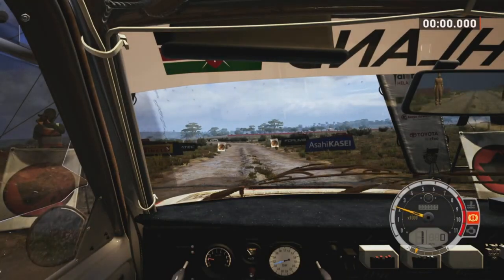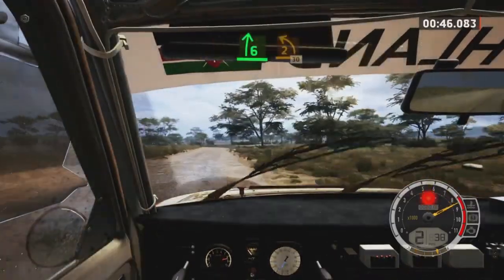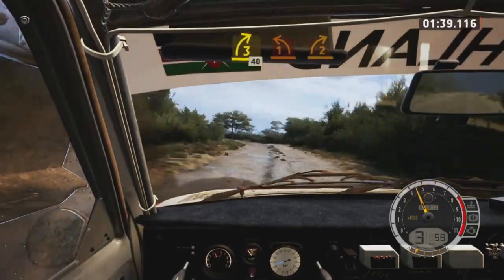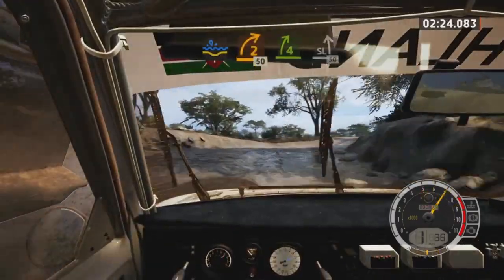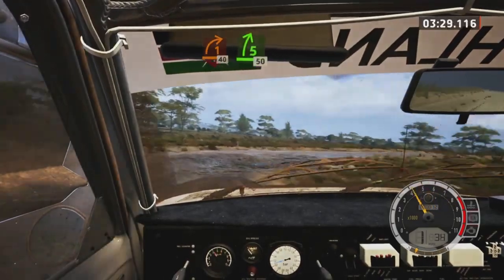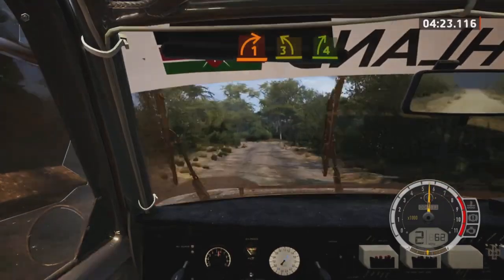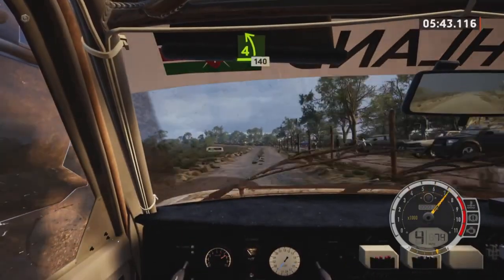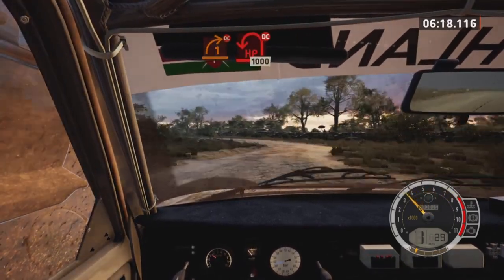6:53.569 in the Rain! | EA SPORTS WRC | RALLY KENYA | Kanyawa-Nakura | Group B | WRC CLUBS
Rally Kenya this time around was a success! With the time that I set for the stage, it propelled me into fifth place, this week was tough for most of our competitors as kenya was harsh and unforgiving. Though it is early and there is plenty of time to turn the tides, I am not how much longer I can keep up with everybody. Great job everybody! Get ready for the Acropolis Rally!

Cette fois-ci, le Rally Kenya a été un succès ! Avec le temps que j'ai mis pour monter sur scène, cela m'a propulsé à la cinquième place, cette semaine a été difficile pour la plupart de nos concurrents car le Kenya a été dur et impitoyable. Même s’il est tôt et qu’il reste suffisamment de temps pour inverser la tendance, je ne sais pas combien de temps je pourrai suivre tout le monde. Excellent travail à tous ! Préparez-vous pour le Rallye de l'Acropole !

Join the team Discord!

Join The DUBV Team!

brand.page/dubvracing